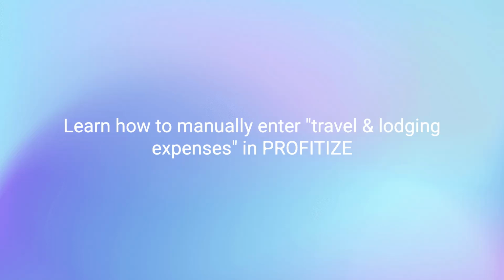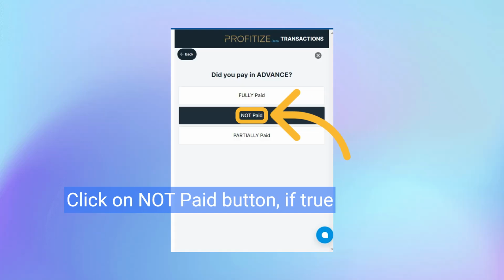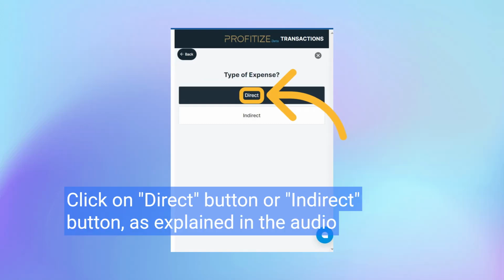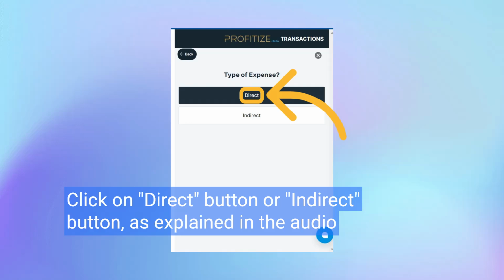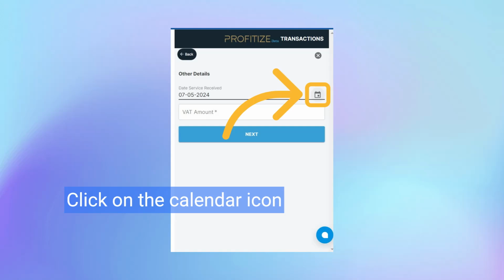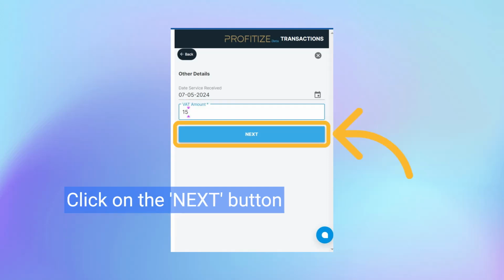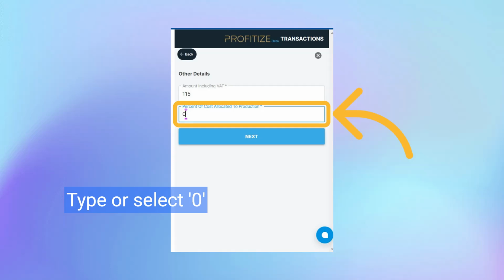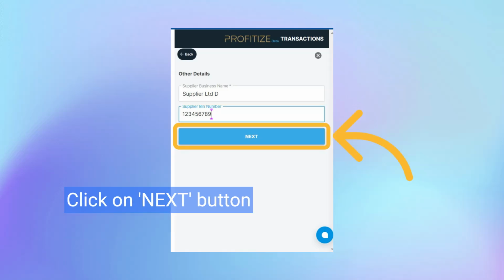How to enter travel & lodging expenses in PROFITIZE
A detailed guide on using the PROFITIZE web app to enhance financial literacy and management for small businesses.

Timestamp:
0:00 - Introduction to Entering Travel and Lodging Expenses
0:08 - Accessing Transaction Entry Options in Profitize
0:16 - Selecting Service Category for Travel and Lodging
0:30 - Choosing Payment Status for Travel and Lodging Expenses
1:00 - Allocating Expenses to Direct or Indirect Business Activities
2:25 - Detailed Entry of Travel and Lodging Expenses
3:04 - Finalizing Expense Details and Completing Transaction
4:00 - Recap and Guidance on Further Resources